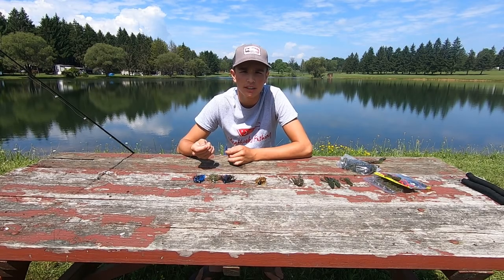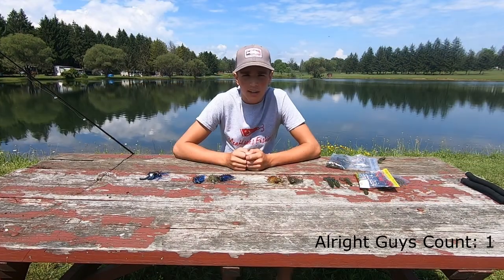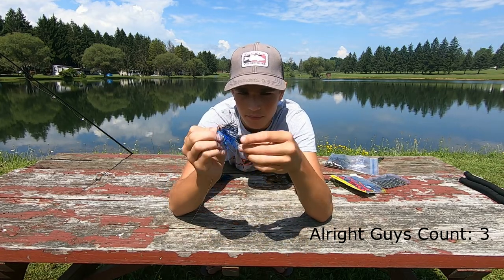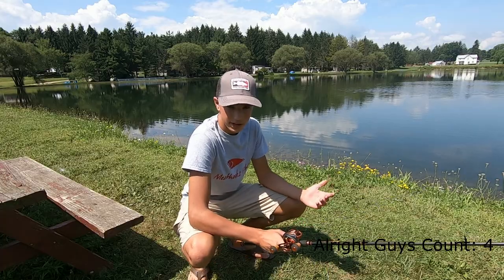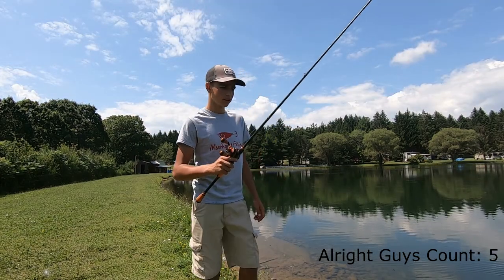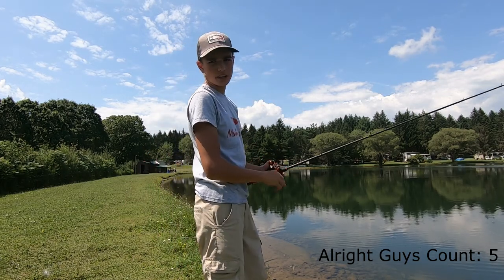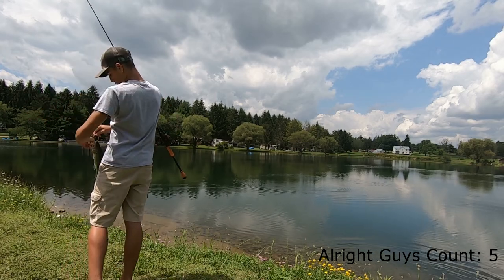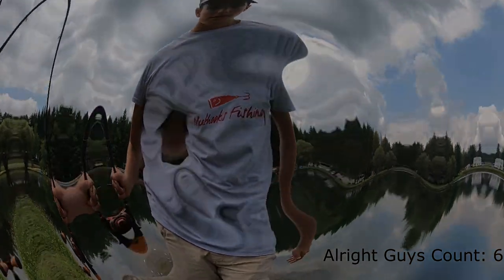How To: Fish a Jig